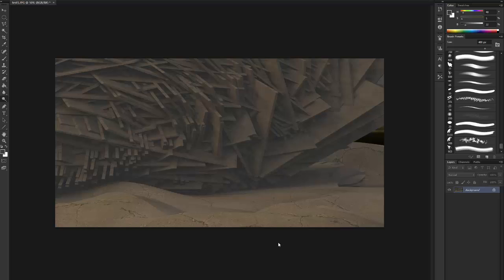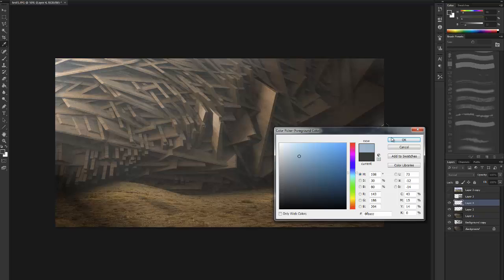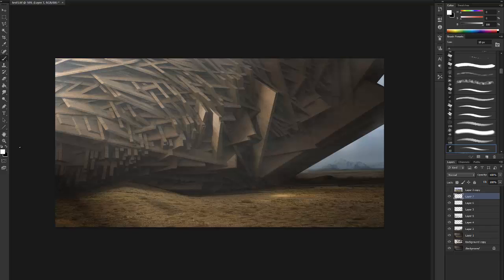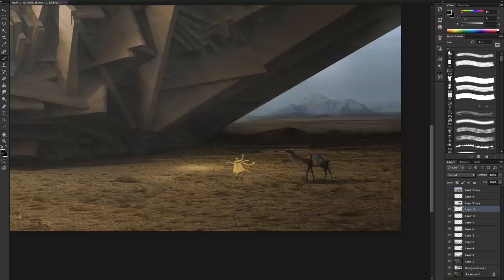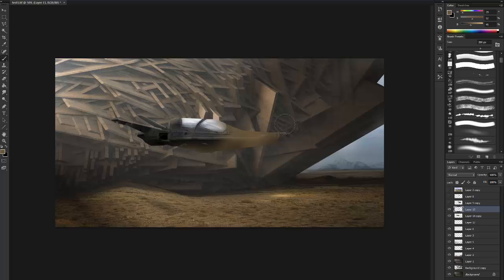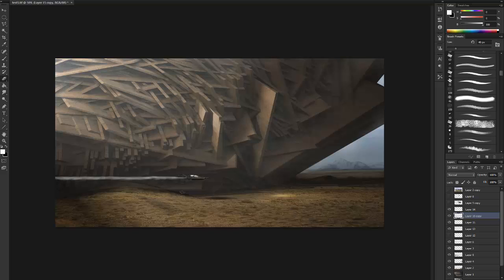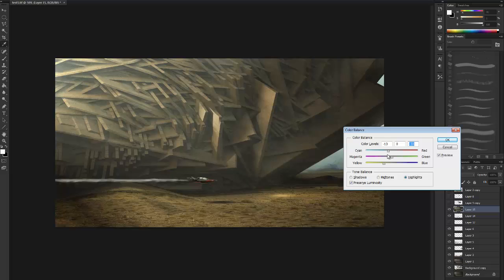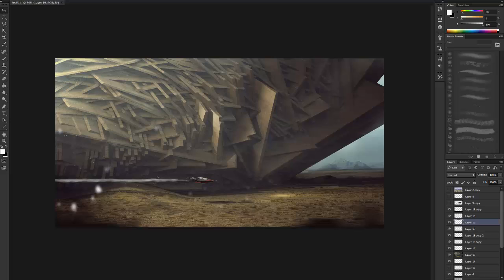MODO 3d to Photoshop - Painting environments over 3d models.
Hey everyone,

  This is a quick tutorial on how to paint over 3d that was generated in modo. You can use this for any 3d generated images for environments.

In this tutorial i cover one way of working with photo textures and 3d generated images.

Hope this help some out you out.
-Serg